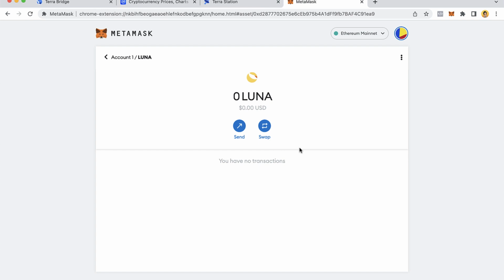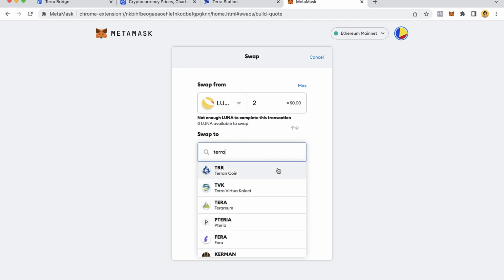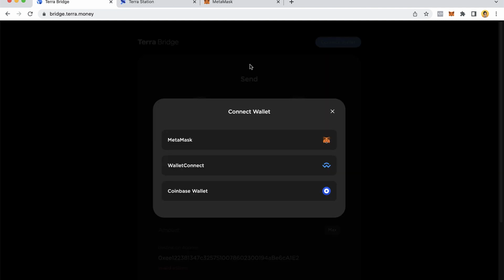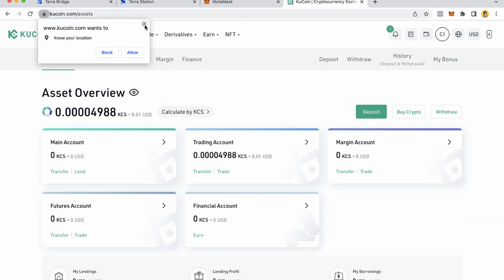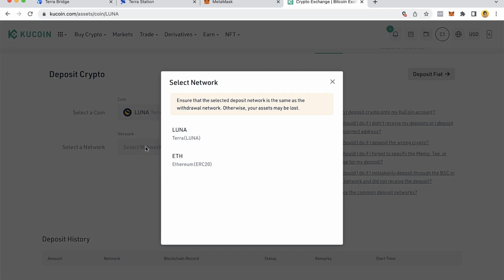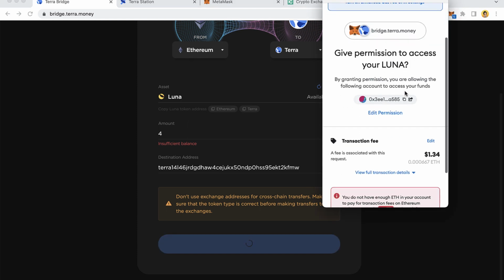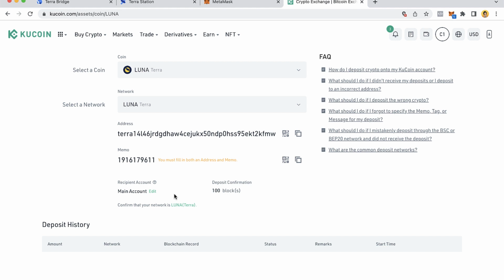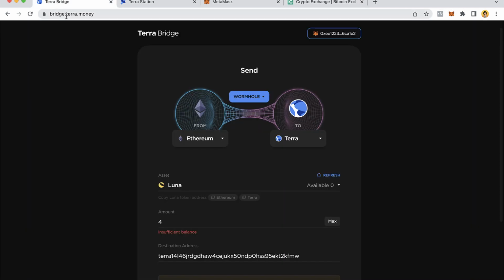🔥 How To Convert WLUNA to LUNA (Step by Step)